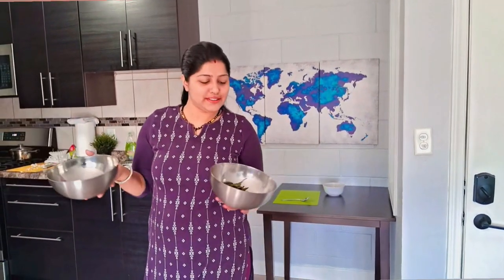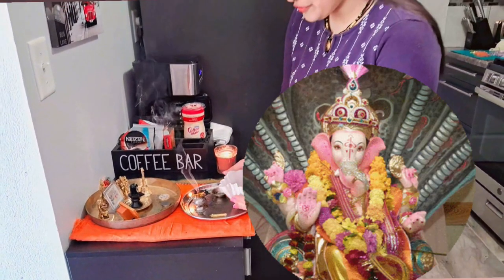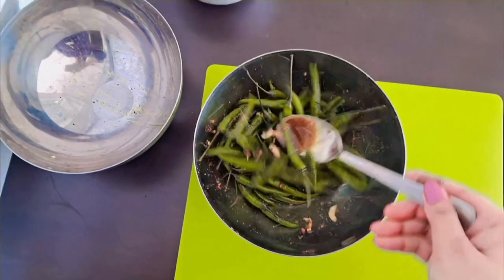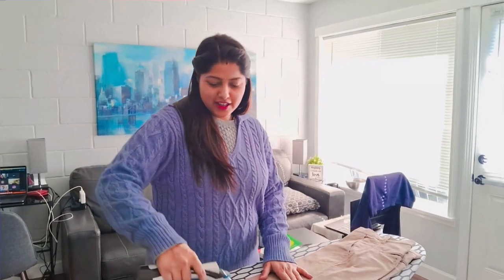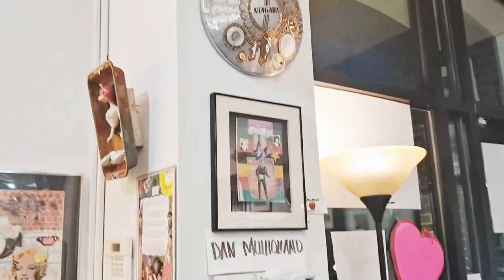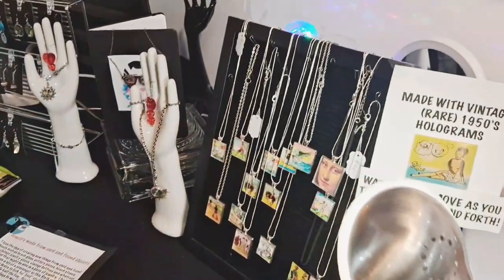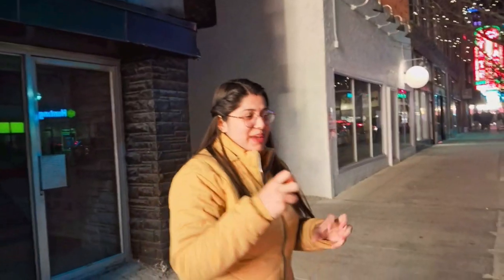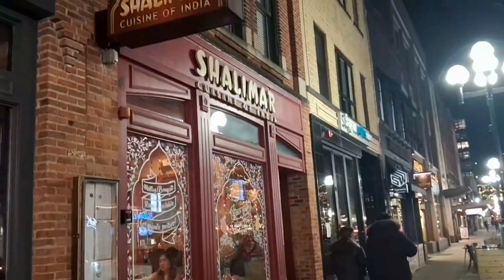Basant Panchami and Valentine's special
Hindus celebrate the beginning of spring with Basant Panchami, also known as Vasant Panchami or Saraswati Puja. It is observed on the first day of spring, which falls on the fifth day of the month of Magha.
Valentine's Day is a festival observed on February 14th in remembrance of Saint Valentine, one of the early Christian martyrs. In many parts of the world, it has become an important cultural, religious, and commercial celebration of romance and love.
00:00:00 Greetings of the day
00:01:08 Chilly Pickle
00:03:35 Namaste flavors in Ann Arbor (Indian cuisine)
00:03:41 Makeshift Art gallery Ann Arbor downtown (Instagram link
00:05:20 Movie time
00:05:41 Shalimar restaurant
00:06:58 A quote by Mahatma Gandhi - "Where there is love there is life."